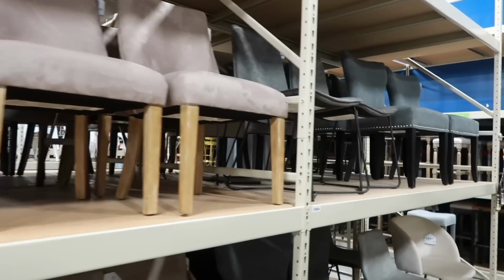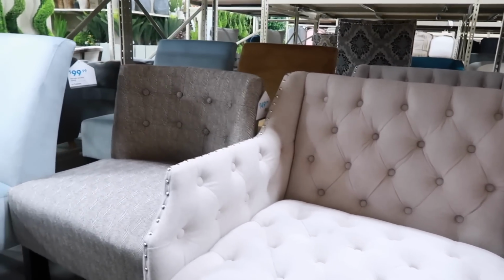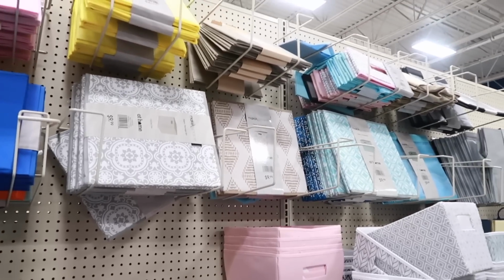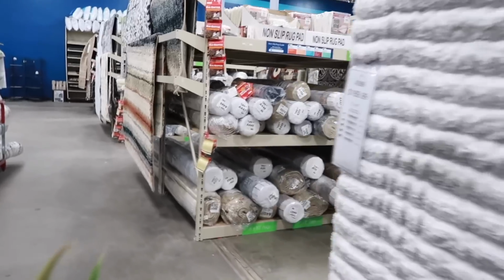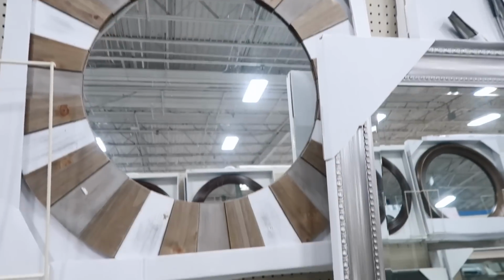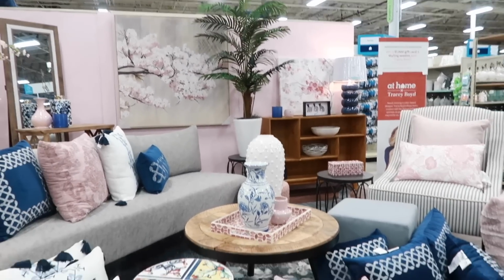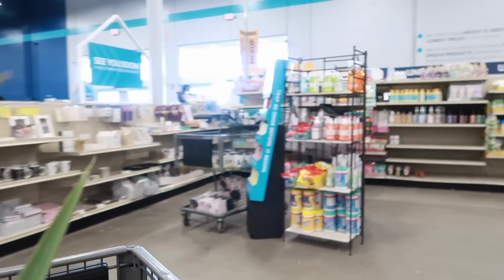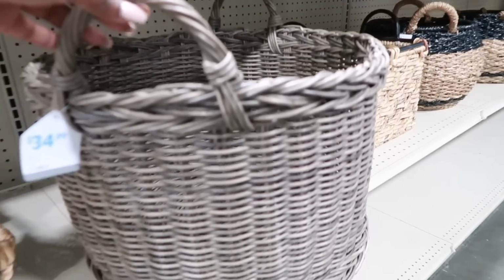SHOPPING TIPS | HOW TO SHOP FROM THE AT HOME STORE